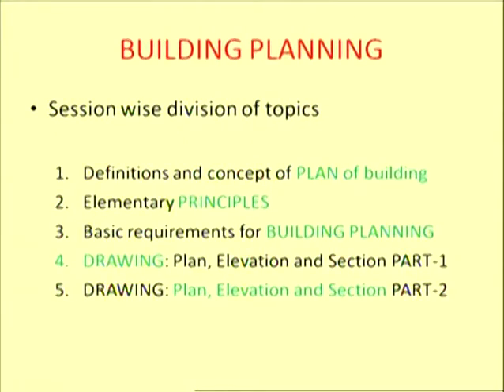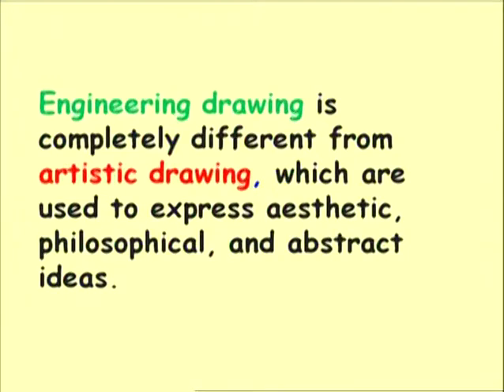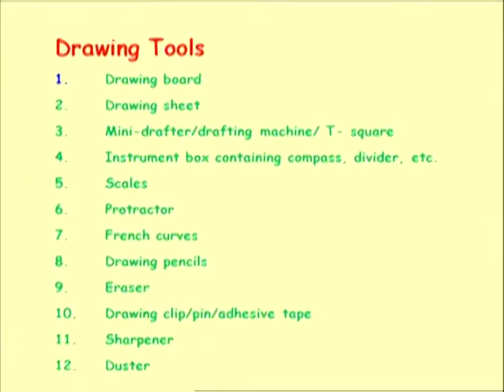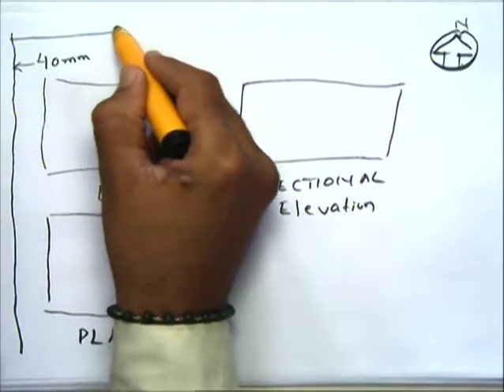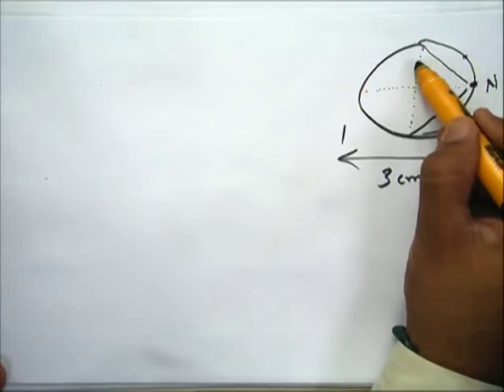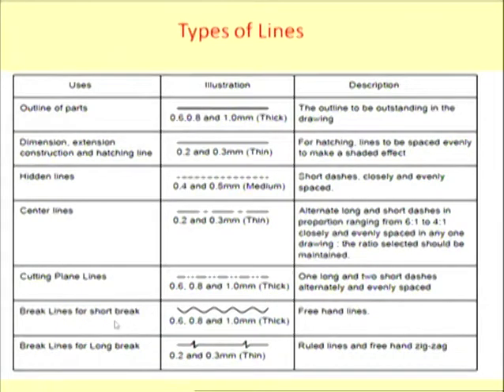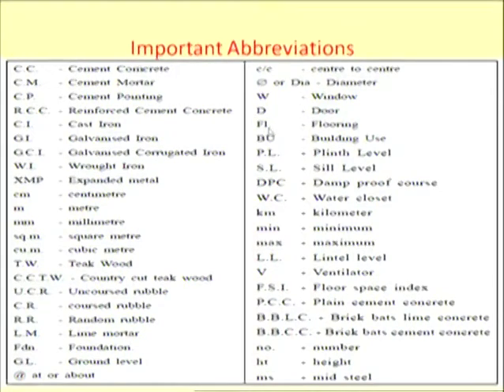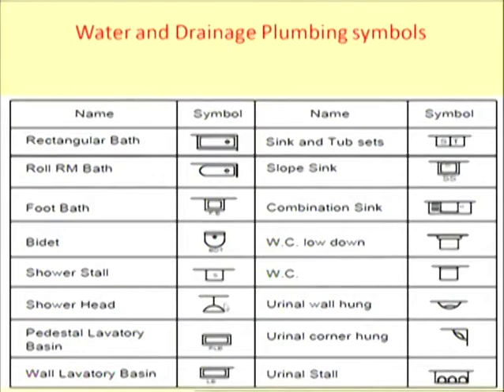ECE-Lecture-39-Building Planning-Part 4